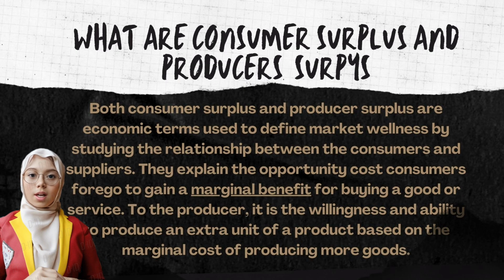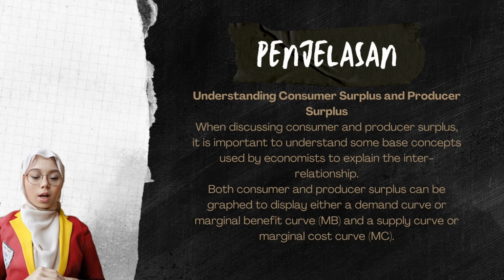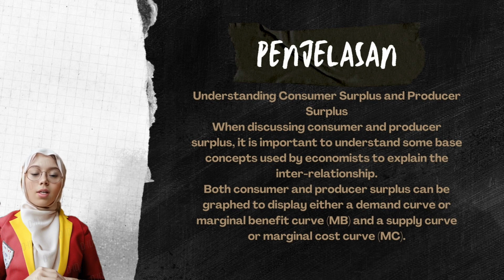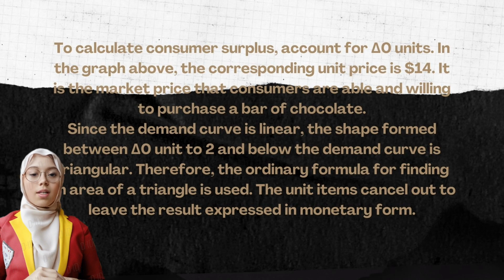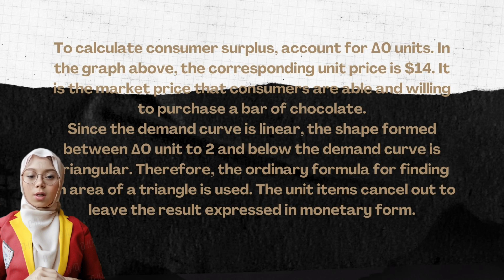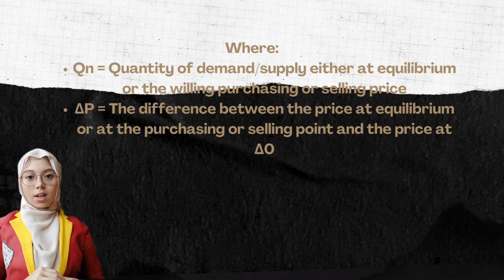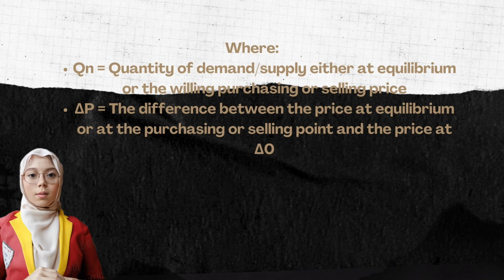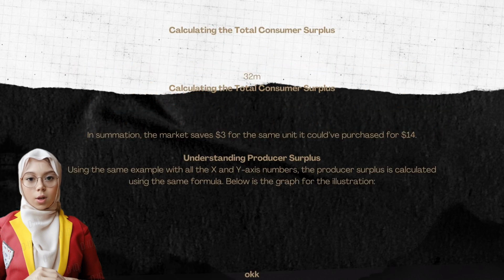MATEMATIKA BISNIS | SURPLUS KONSUMEN DAN SURPLUS PRODUSEN